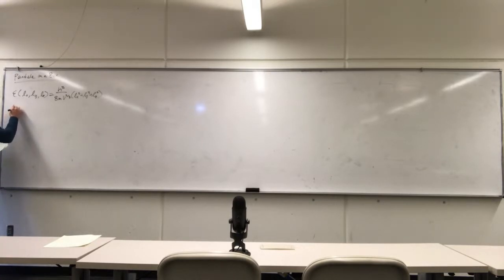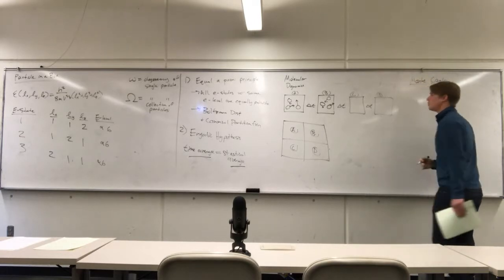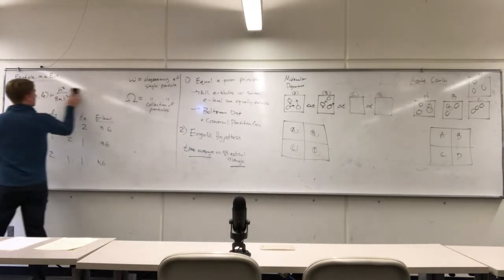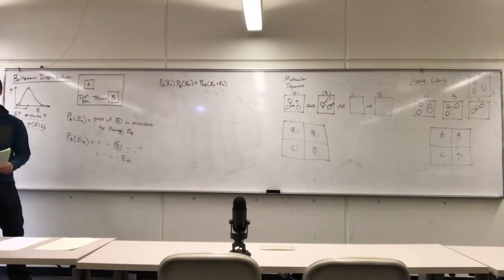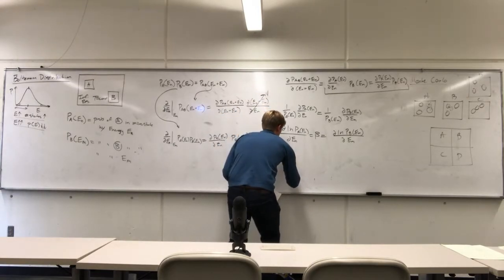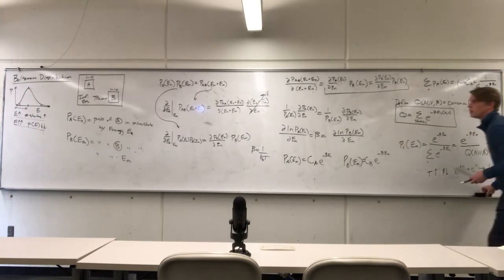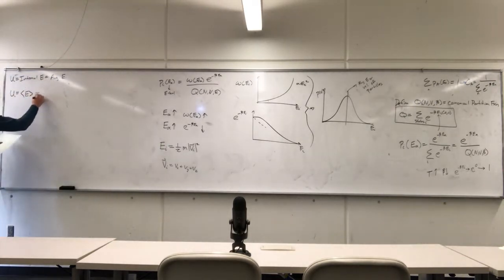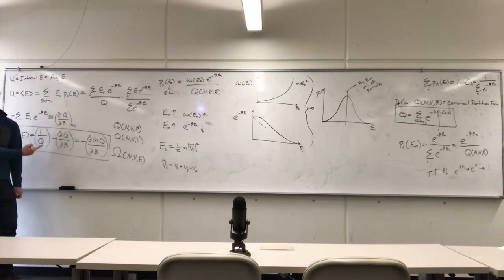(Oct. 30, 2019) Boltzmann distribution and canonical partition function